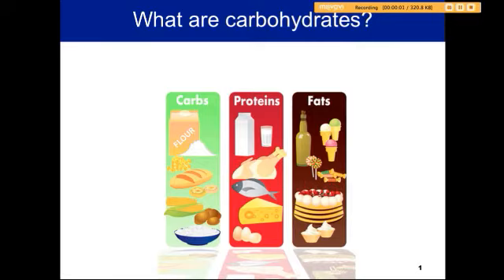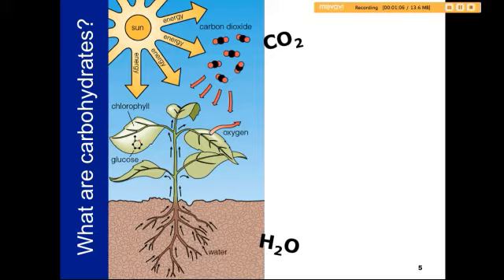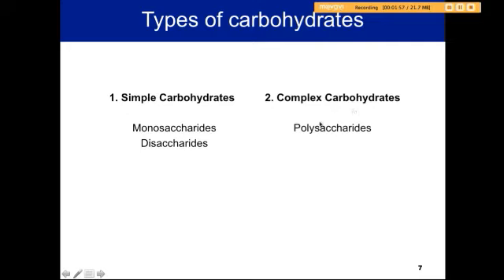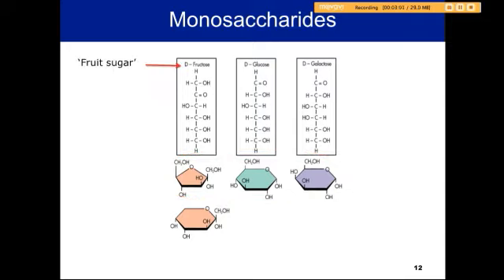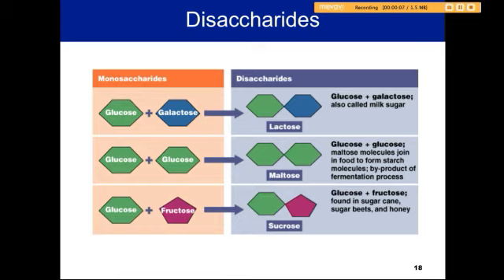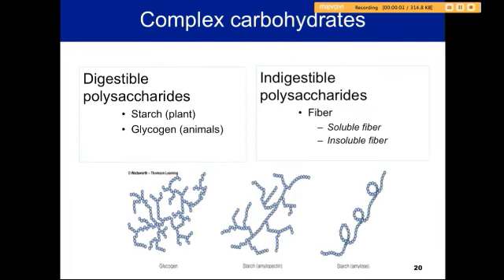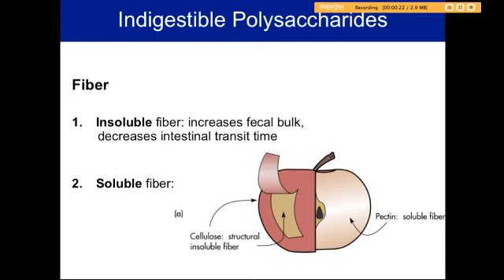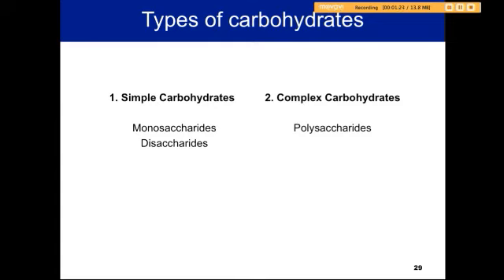Chapter 4 V1